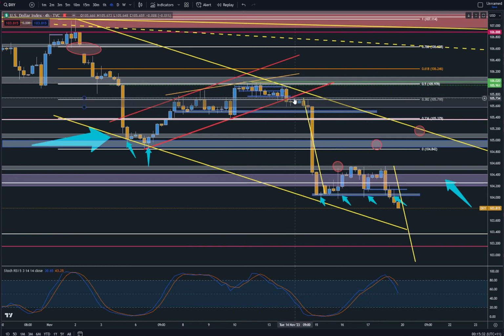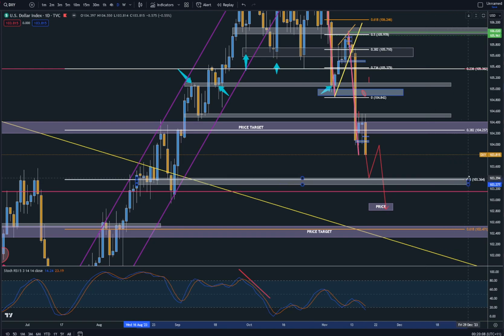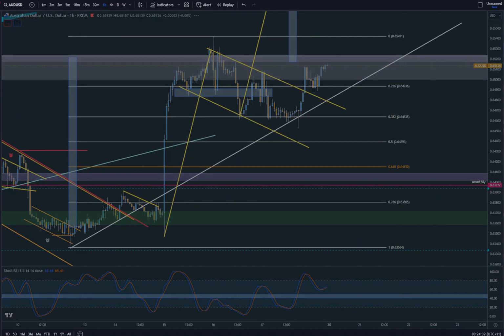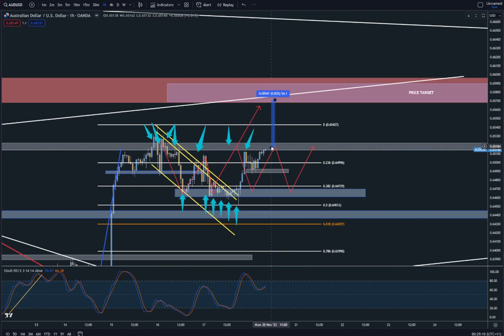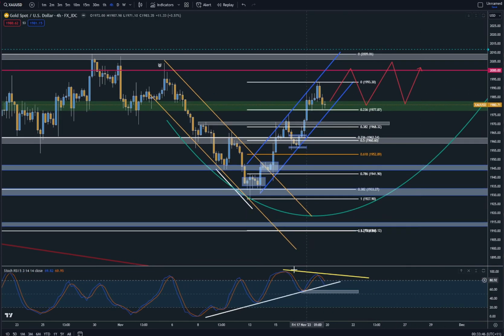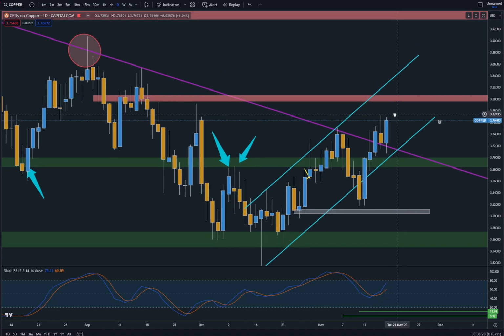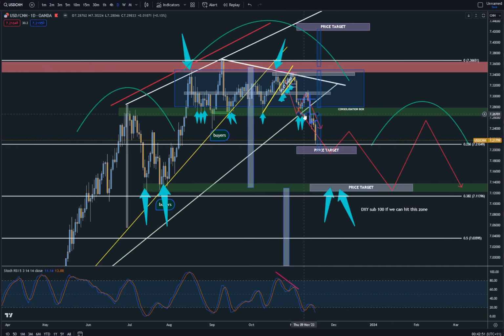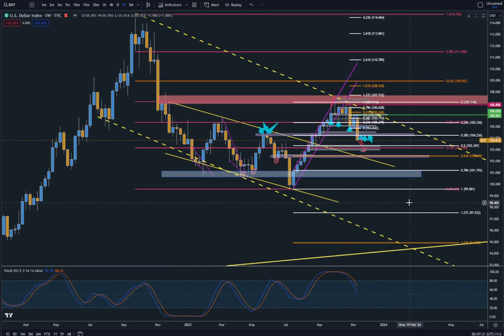19th Nov - Weekend Wrap - DXY, AUDUSD, GOLD, COPPER, CHINA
DXY completed NFP bear flag.. a bounce could be incoming
Aussie on Major Breakout point. again.. i think ready this time
Gold held the crutial 1980 zone.. Worth another attack toward 2k this week
Copper still grinding higher confirmed break of year falling resistance
China - Yuan 1st PT taken out.. looking for drive toward the 38fib